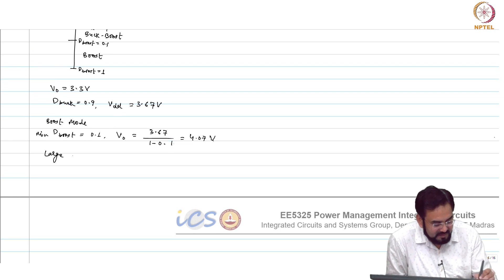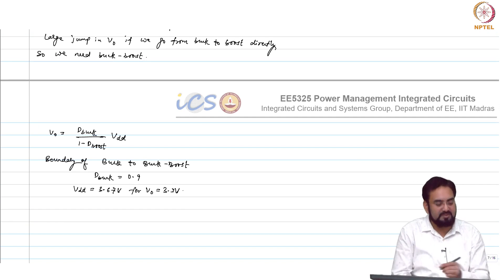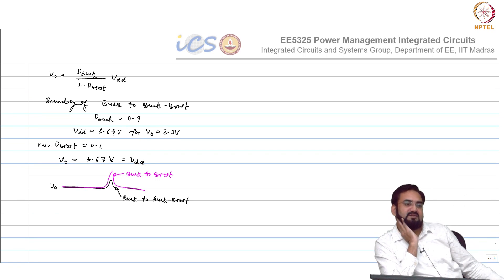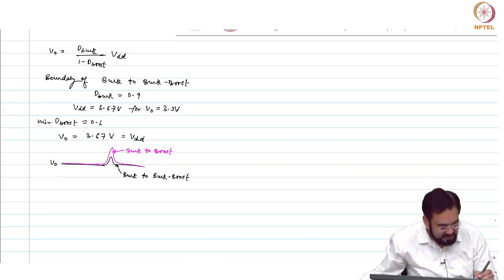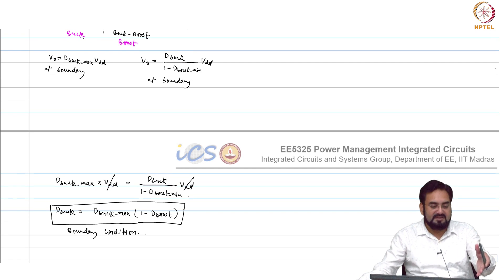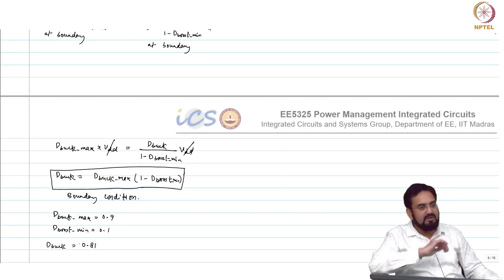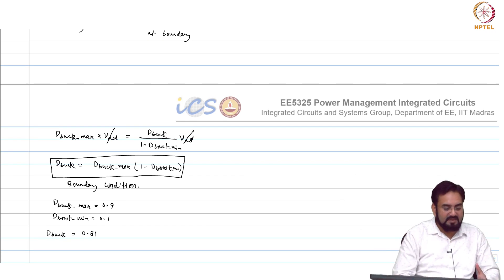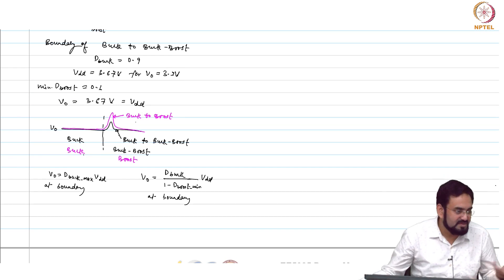#84 Boundary Conditions for Mode Transition in a Tri Mode Buck Boost Converter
This lecture examines the boundary conditions that govern the transition between buck, buck-boost, and boost modes in a tri-mode buck-boost converter. We'll derive the equations that define these boundaries, ensuring smooth and efficient mode switching. The lecture will also discuss the role of hysteresis in determining the mode transition points.